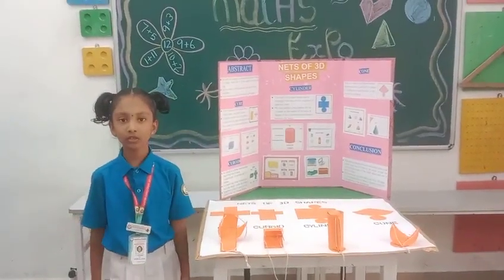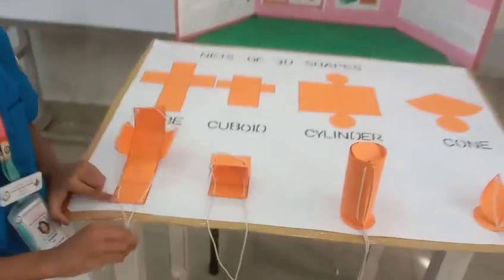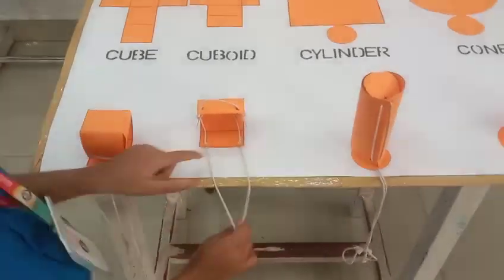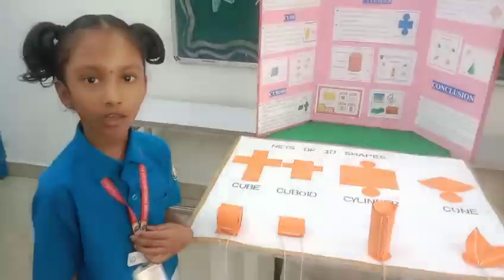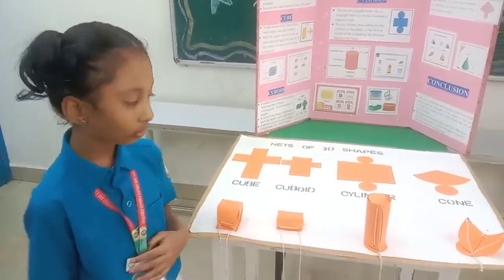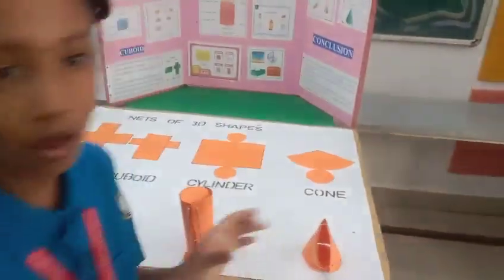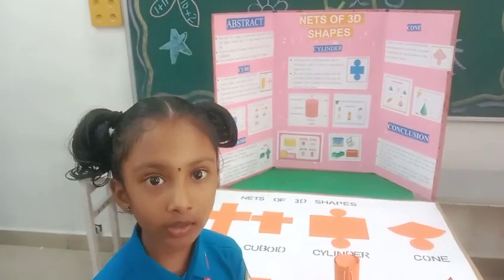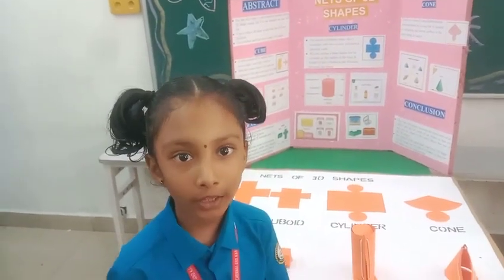Nets of 3D Shapes (CHN - Grade 2)